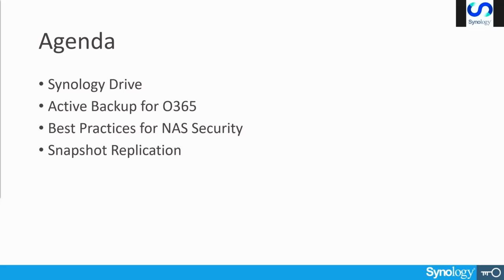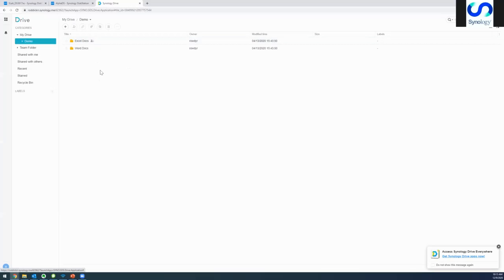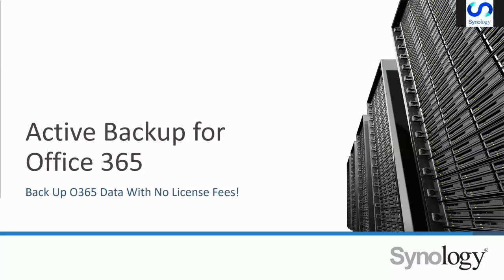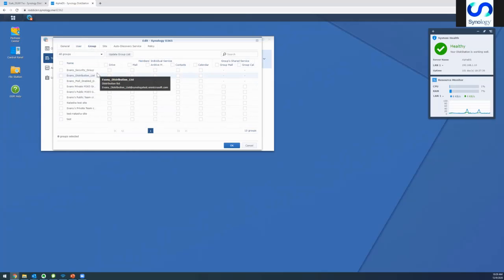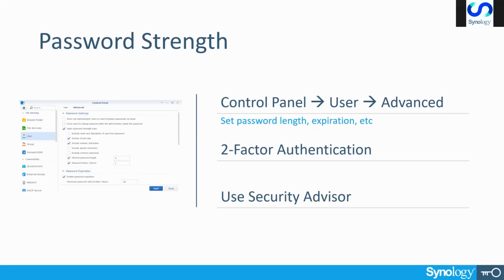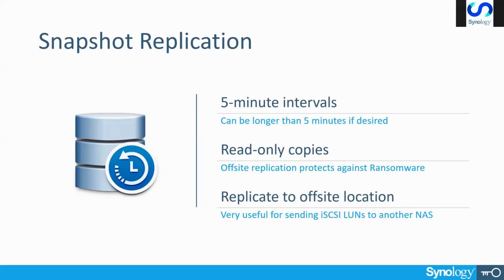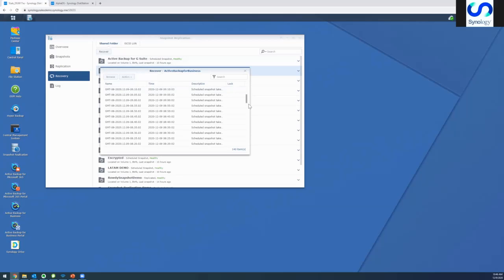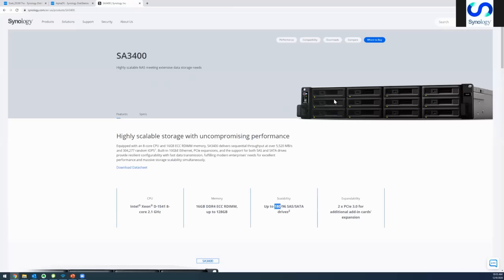Synology Power Lunch!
Join the PowerLunch as we enjoy a technical overview of Synology with the guy who has the best name in the business Rowdy Roddick!